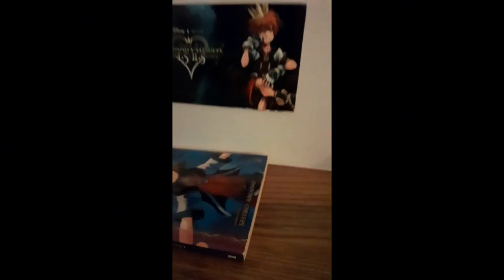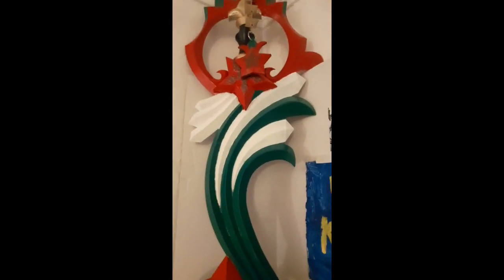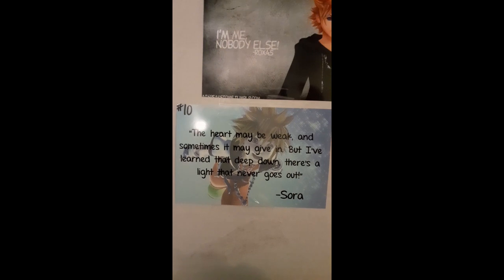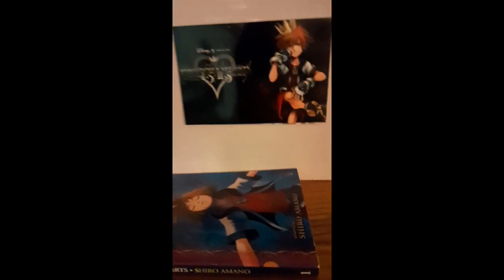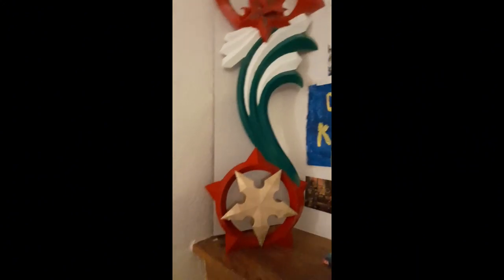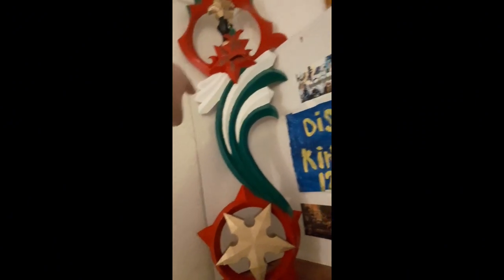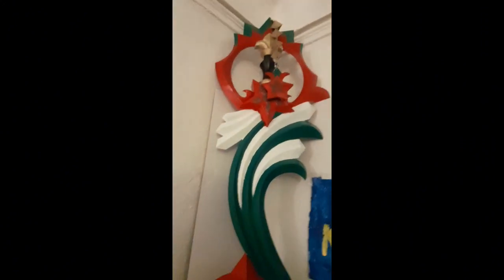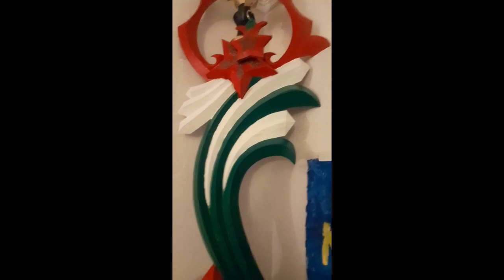Kingdom hearts Collection huge shout out to